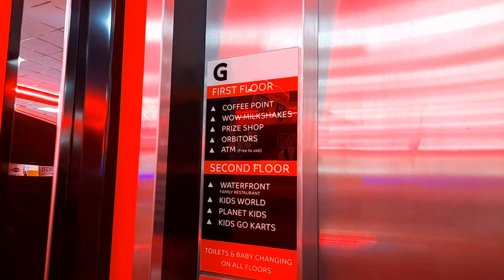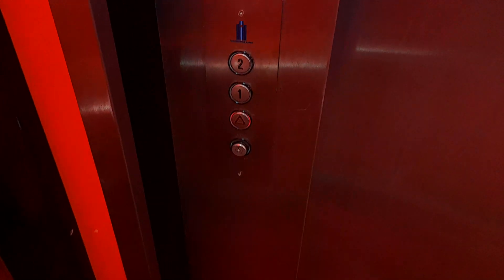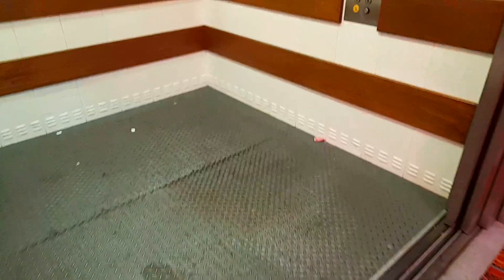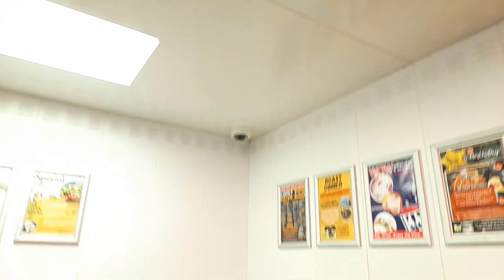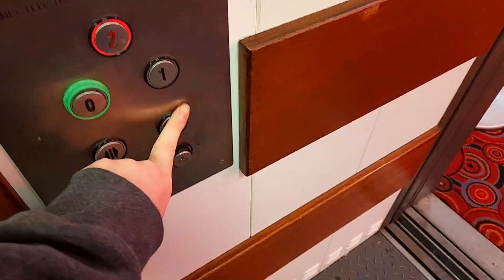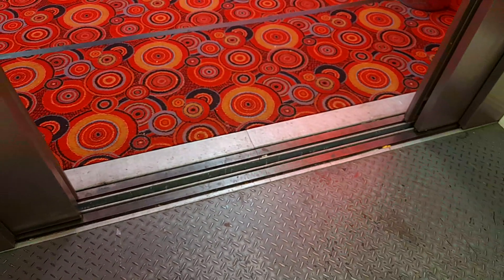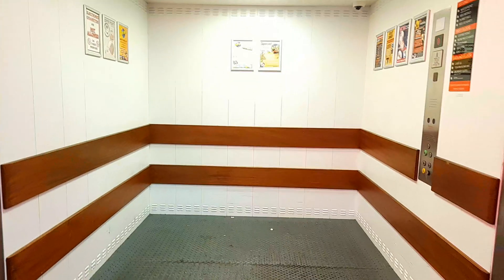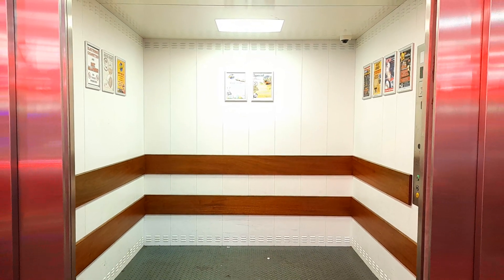2009 Pickerings Lift at Lucky Strike in Skegness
This video is recorded from 30th March 2024.

Lucky Strike is my favourite amusement arcade in Skegness, I visit inside the arcade, I played Super Bikes 2 bike machine 🕹, Sega Rally 3 arcade machine 🕹, Dancing Stage Euro-Mix 1 machine 🎵🎮, Mario Kart Arcade GP DX racing game machine 🕹, some snooker tables 🎱, I drink some chocolate chip cookie milkshake from WOW Milkshakes 🍪🧋, Skill Ball Bingo machines 🔞, Highway 66 bowling 🎳, and some coin pushers 🪙. The Lucky Strike has 3 floors of fun: Floors 0, 1 & 2.

Capacity: 2750kgs / 36 persons
Built: 2009
Motor: Hydroware